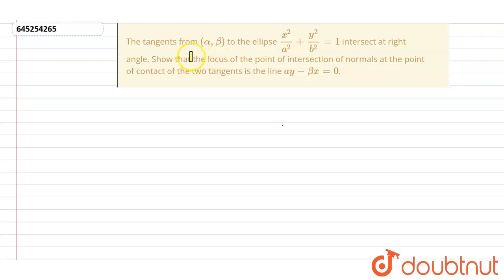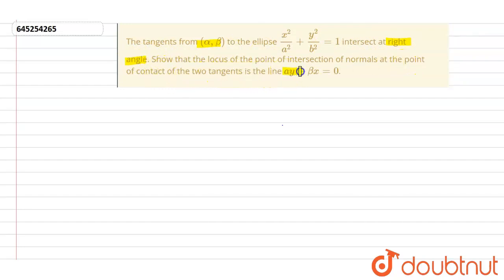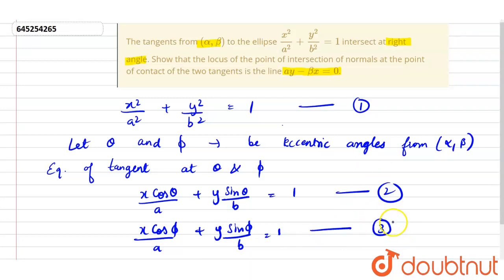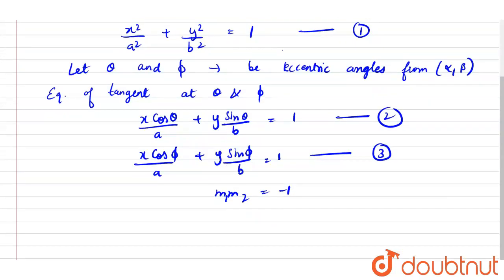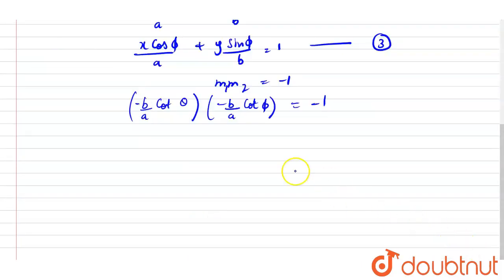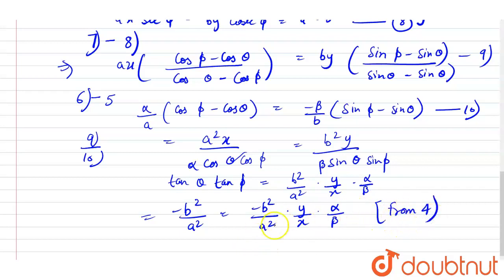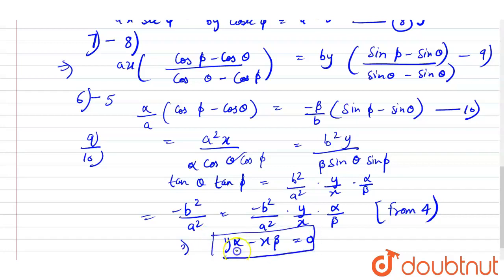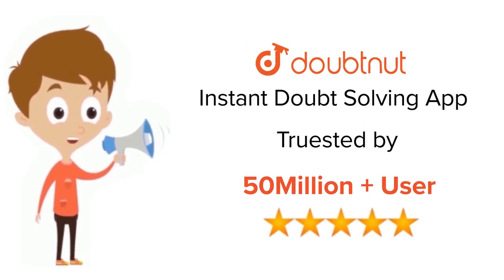The tangents from (alpha, beta) to the ellipse x^2/a^2 + y^2/b^2 = 1 intersect at right angle. S...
The tangents from (alpha, beta) to the ellipse x^2/a^2 + y^2/b^2 = 1 intersect at right angle. Show that the locus of the point of intersection of normals at the point of contact of the two tangents is the line ay-betax=0.
Class: 12
Subject: MATHS
Chapter: CONIC SECTIONS - FOR COMPETITION
Board:IIT JEE

👉 Have Any Query? Ask Us.